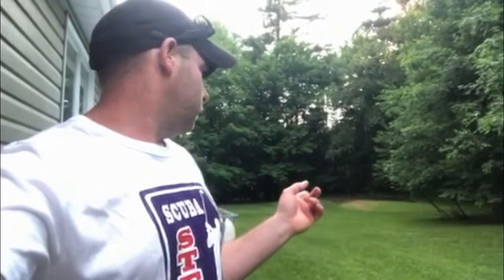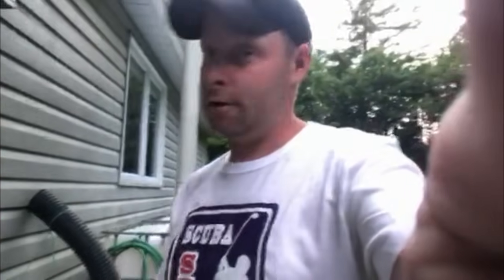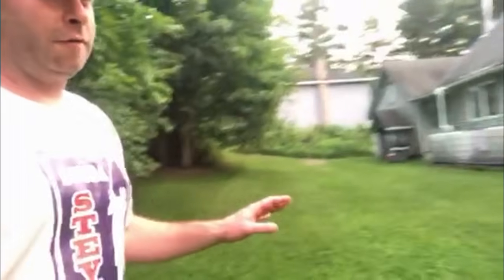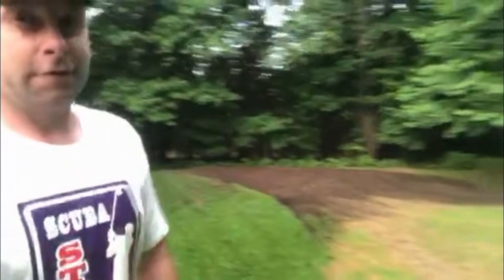DAWN ON YOUR LAWN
Quick Tip for heat stress!!! Spraying Dawn dish soap on my lawn to help loosen up the soil so the water will get down deeper during this heat season to help with heat stress!